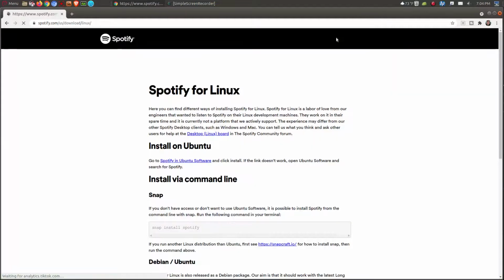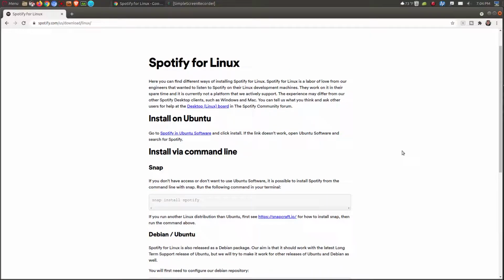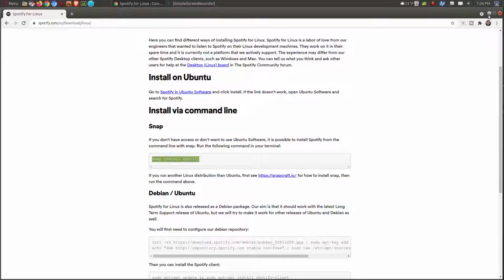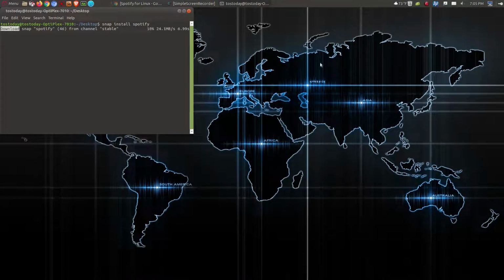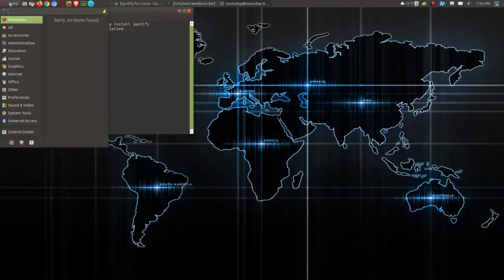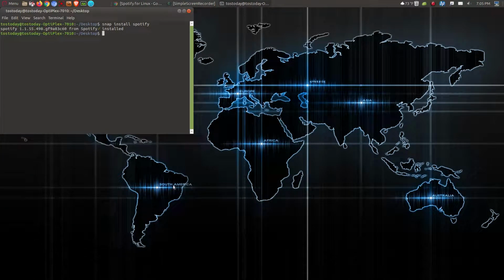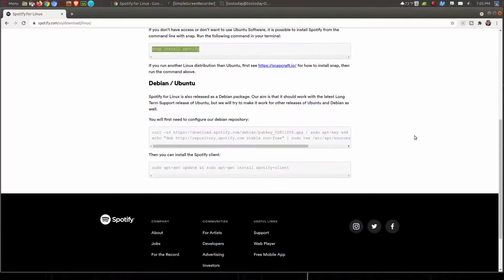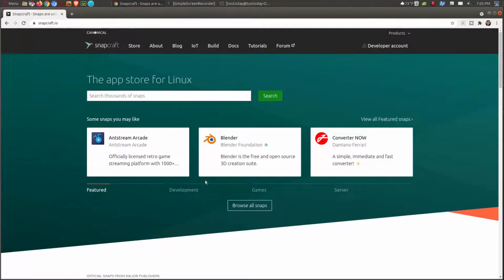Spotify and Linux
TOTAL OS TODAY is total technology for beginners and beyond featuring Ubuntu based OS's, Windows and Chromebooks. Join our world class community and connect with other members around the globe.
*Support the live shows and join us on private chats